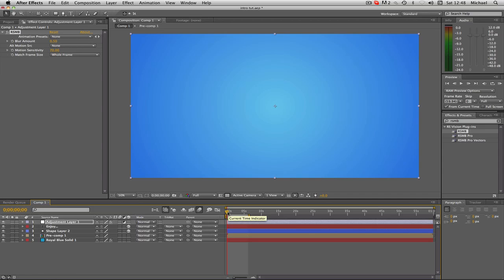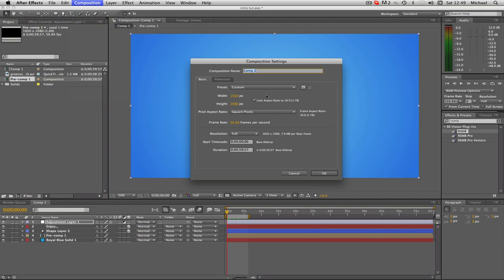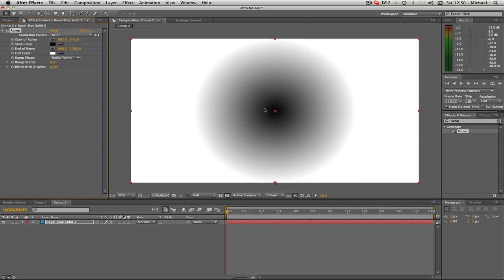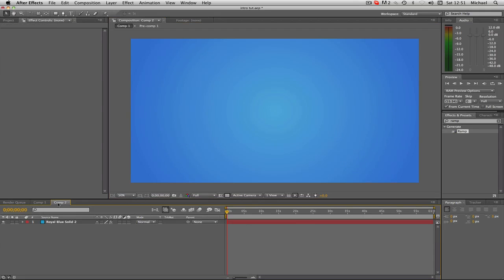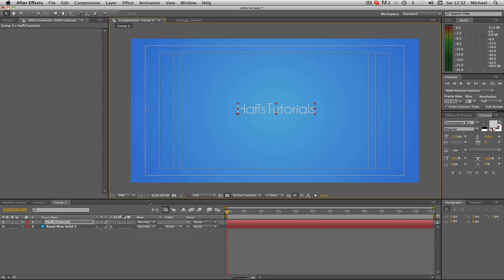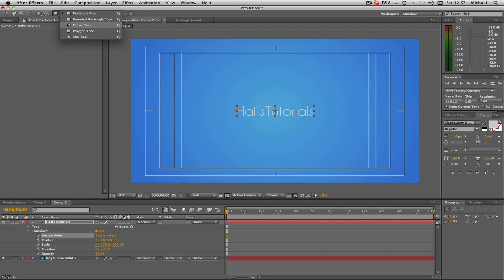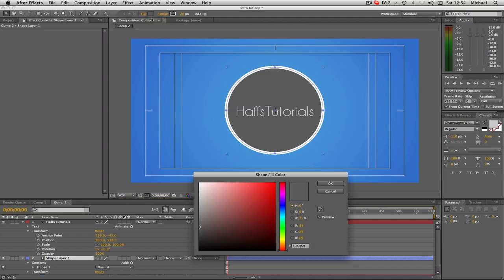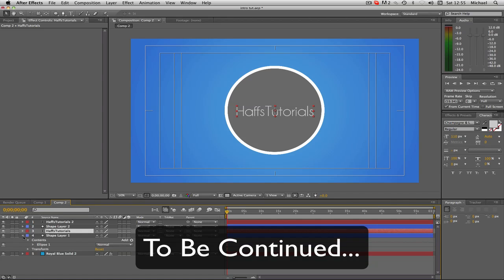How to make a SIMPLE Youtube Intro in After Effects! (PART 1)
Learn how to create a cool and simple 2D Introduction that you can use in your video projects in Adobe After Effects with NO PLUGINS NEEDED!

Features:
- Video Tutorials